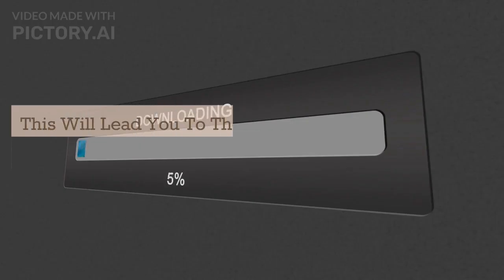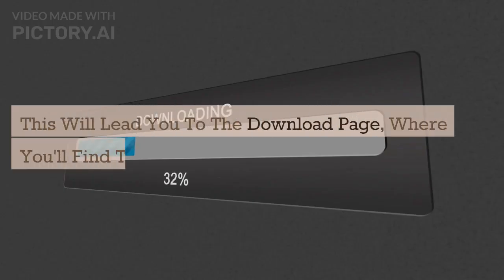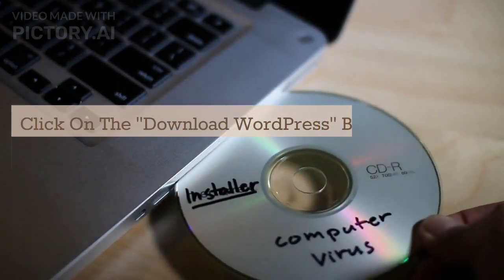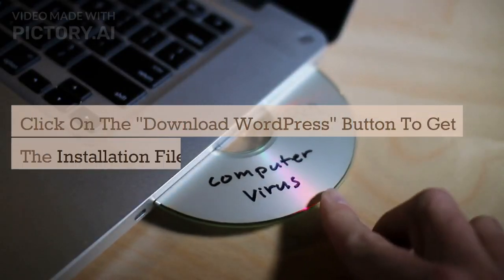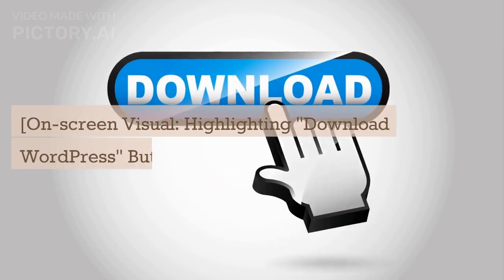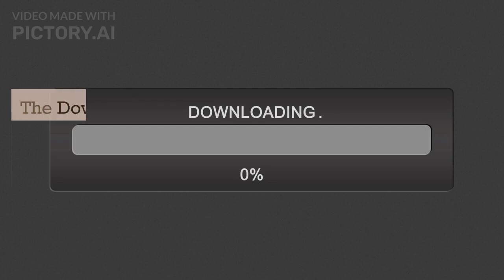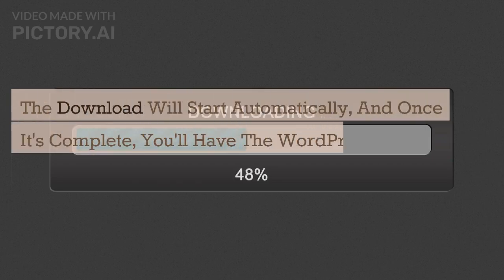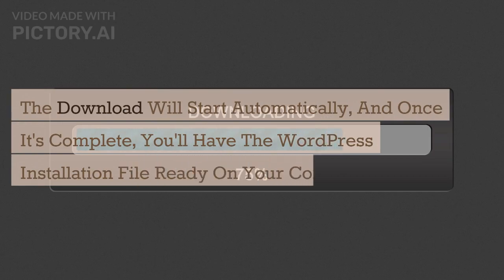5 Unbelievable Steps to Install WordPress Like a Pro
Are you new to WordPress and want to learn how to install it like a pro?
 Look no further! In this video, we will guide you through the process of installing WordPress in just 5 surprising steps.
 You'll be amazed by the ease and effectiveness of our methods, especially step #3 which will blow your mind.
 This comprehensive tutorial is perfect for beginners who want to get started with WordPress quickly and confidently.
Get ready to become an expert in WordPress installation!
where we empower beginners to become experts in the world of WordPress.
In today's video, we will show you how to install WordPress like a pro in just 5 surprising steps.
By the end of this tutorial, you'll be equipped with the knowledge to set up and install WordPress with ease. Let's dive right in!

Did you enjoy learning how to install WordPress like a pro?
Mastering the installation process is just the beginning.